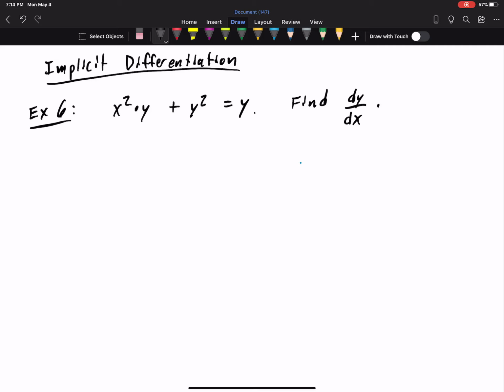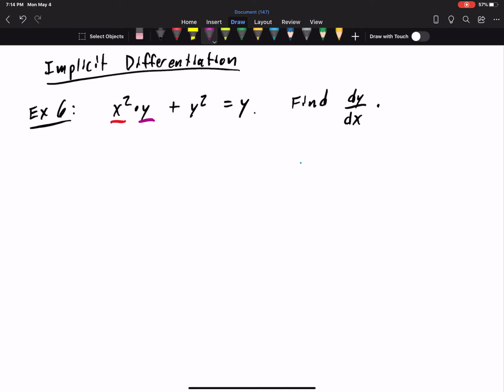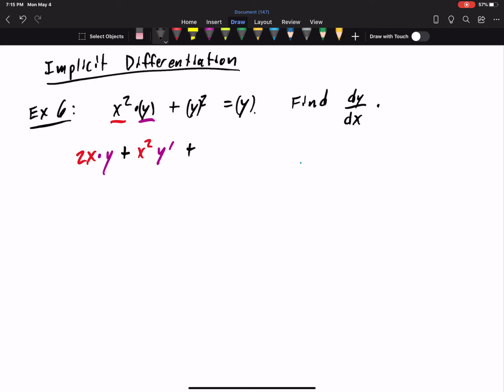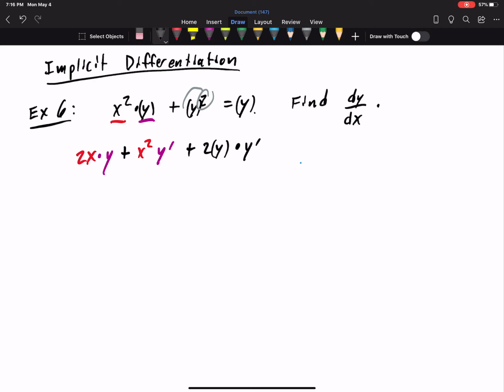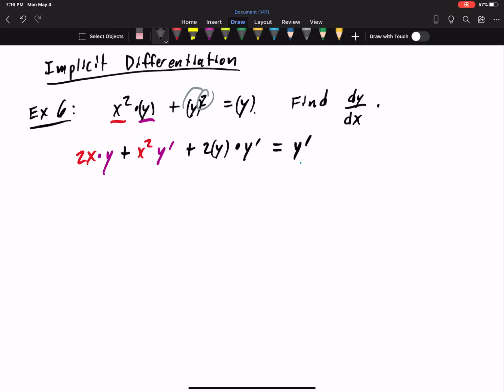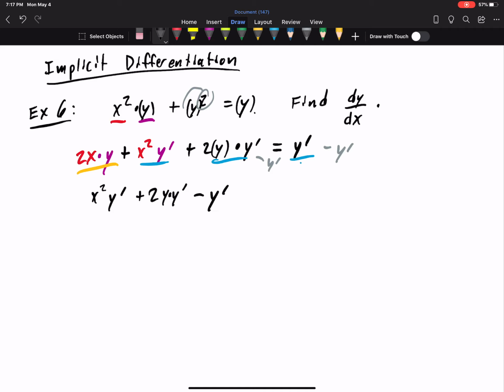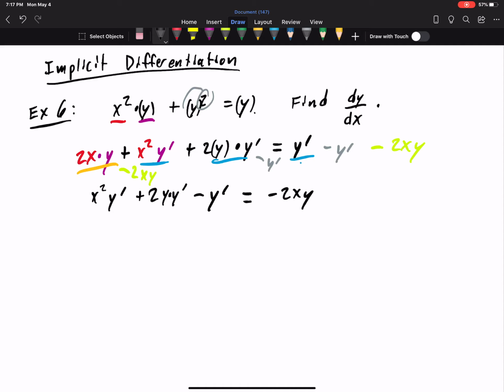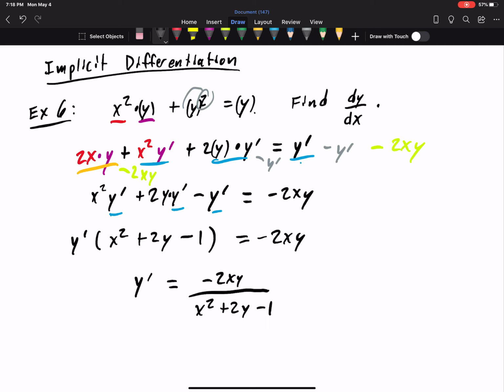Implicit Differentiation Ex 6